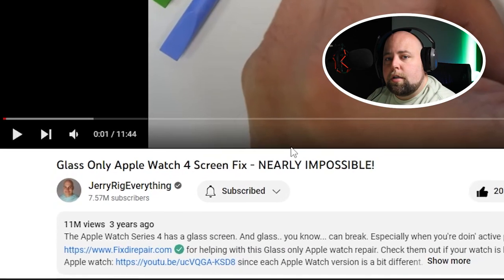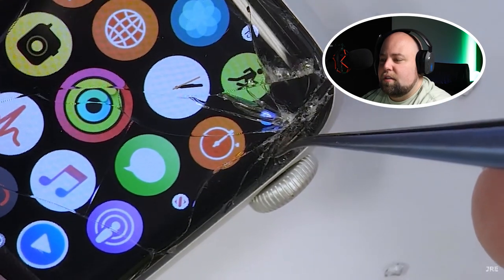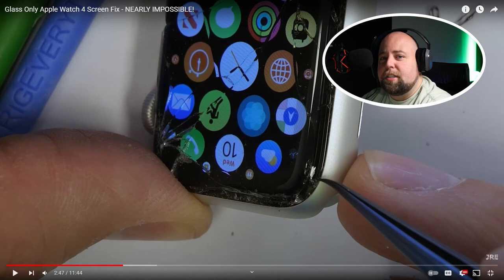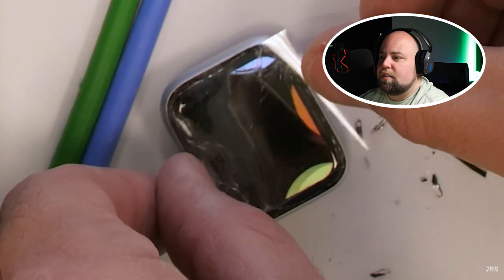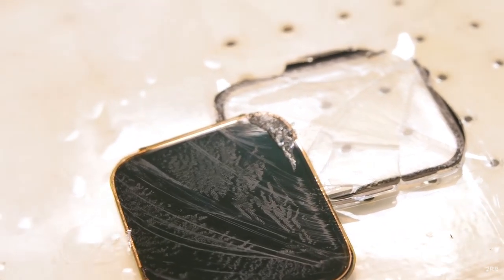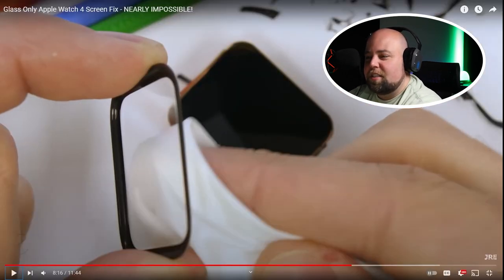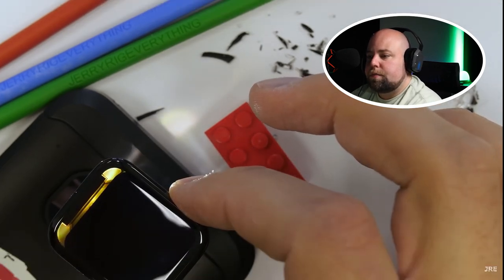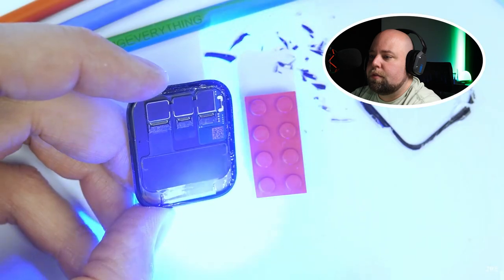Reflecting on JerryRigEverything's Apple Watch Glass Repair: Our Collaborative Journey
Join us as we revisit a milestone moment from over three years ago! In this video, we're reacting to @JerryRigEverything's journey in successfully replacing the glass on an Apple Watch, a project in which we were privileged to lend a helping hand. As we reminisce on this collaborative effort, we'll share insights, reflections, and behind-the-scenes stories from that memorable experience. From the challenges faced to the ultimate triumph achieved, this reaction video offers a unique perspective on the evolution of Apple Watch repair techniques. Don't miss out on this nostalgic trip down memory lane – hit play now and relive the magic!